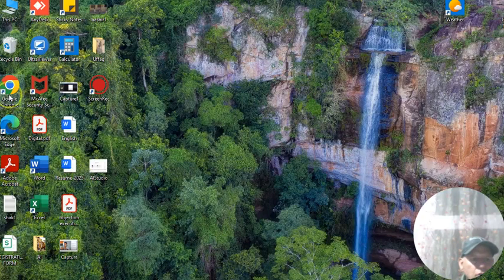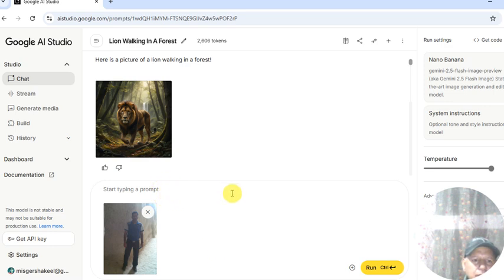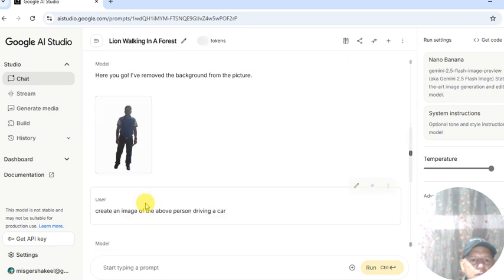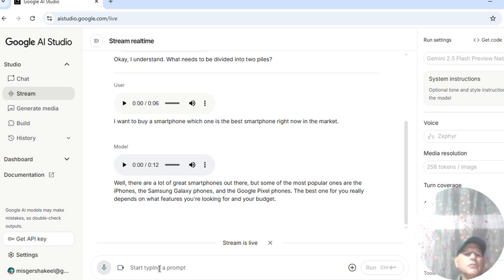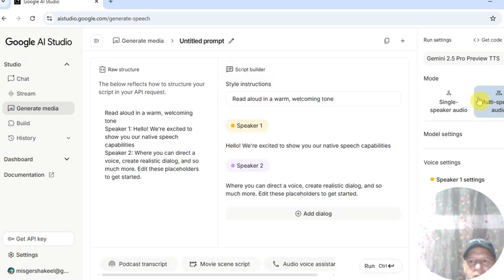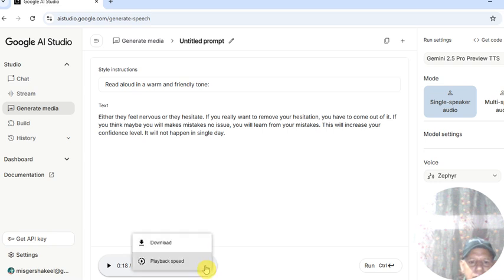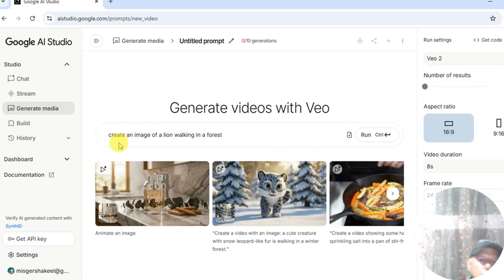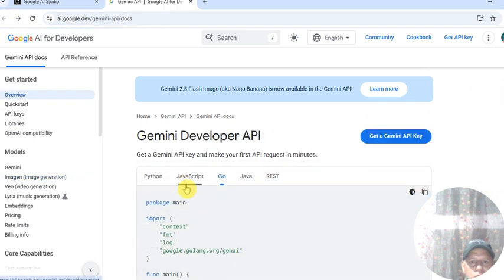How To Use Google AI Studio! Google AI Studio Tutorial ! Google AI Studio Screen Share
How To Use Google AI Studio! Google AI Studio Tutorial ! Google AI Studio Screen Share! Google AI Studio Se Kya Hota hai! Google AI Studio Video Generator

Google AI Studio Se Kya Hota hai
AI Studio Image Generator
AI Studio Video Generator